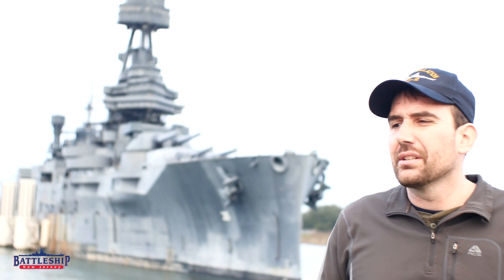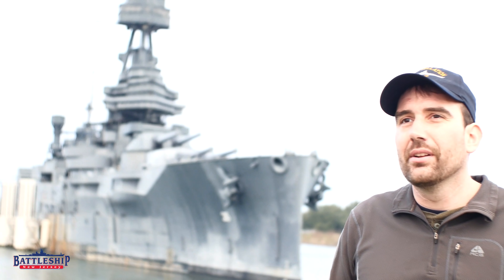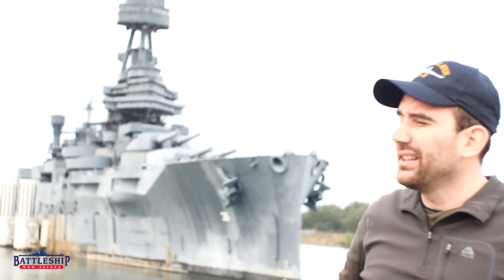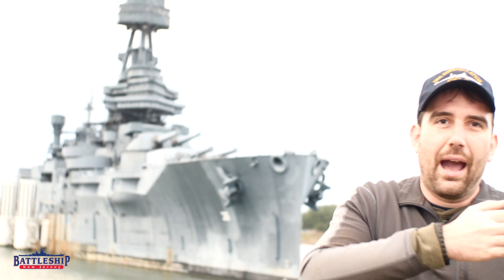Why Is Battleship Texas Shaped So Weird?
In this episode we're at Battleship Texas looking at some of the unique features that give that ship her shape.